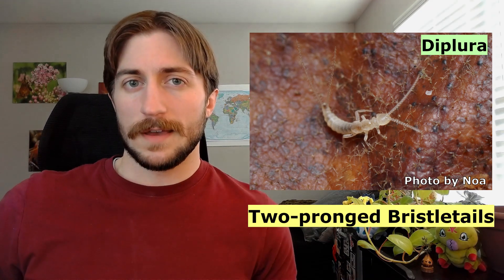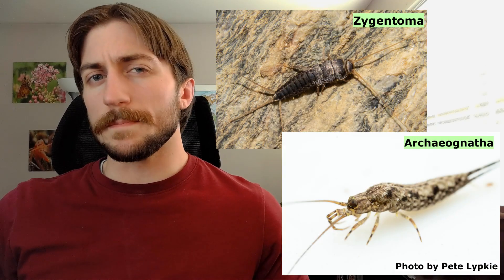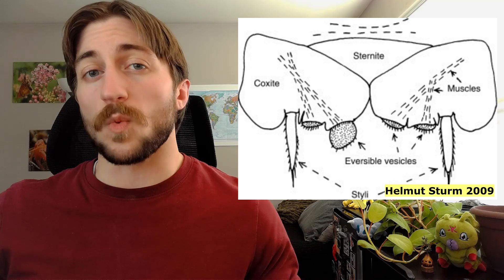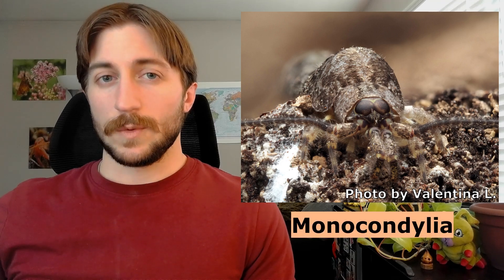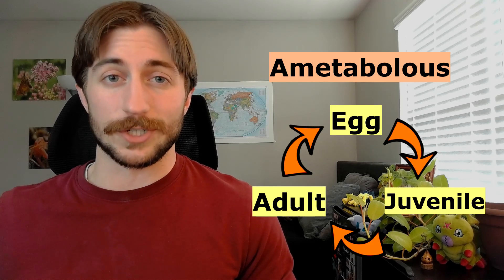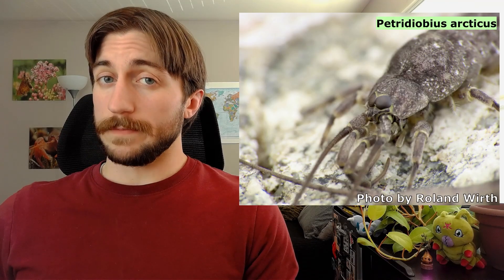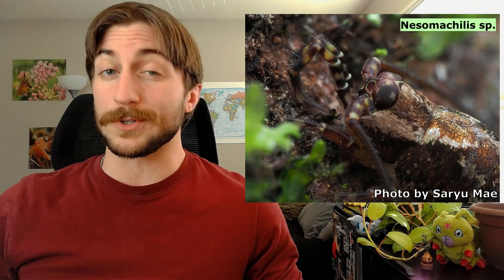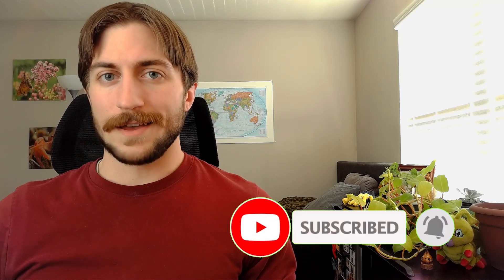Archaeognatha: The Bristletails - Order Spotlight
🦴 The FINAL insect order left to cover. It's been a long time coming, but let's take things back to the beginning and see what we can learn from the oldest living insect order. Deep dive how to identify them, where they get their MANY names, and how they've carved out a life for themselves these 400 million years or so. 🦴